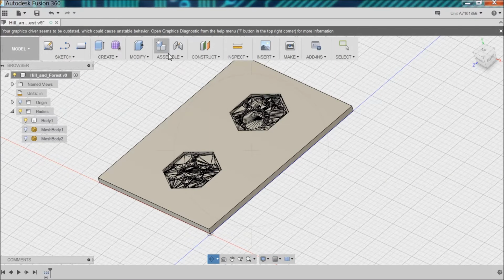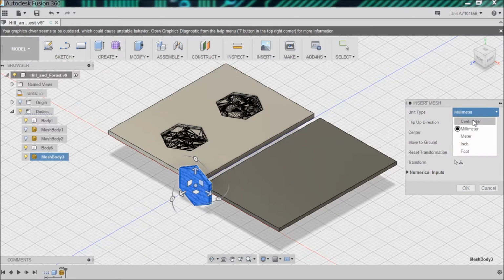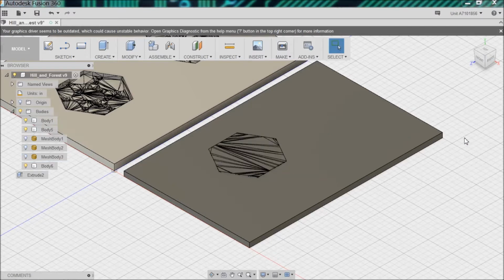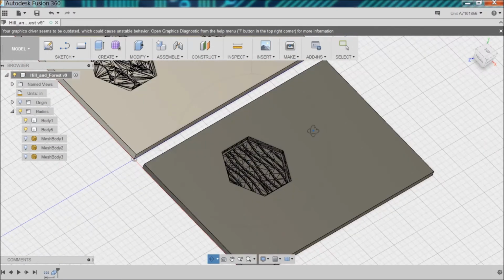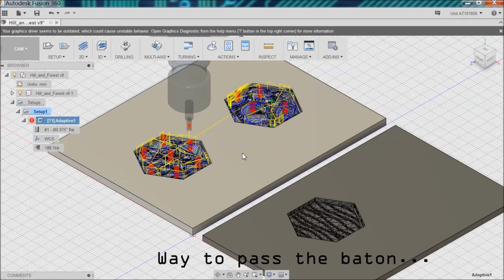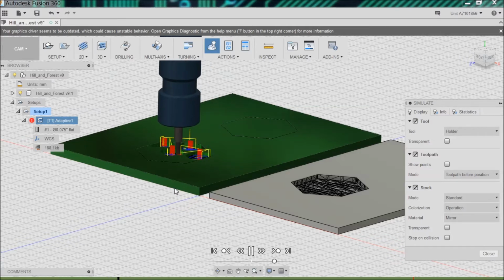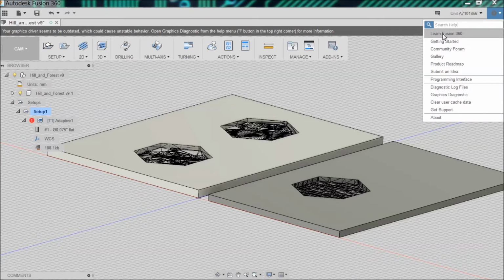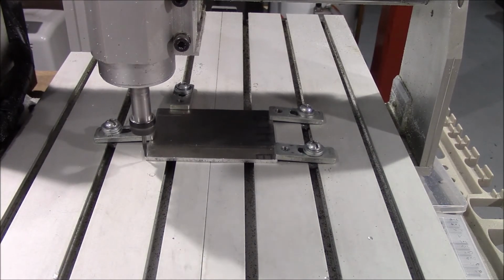Make Your Own "One-Part" Injection Mold - Fusion 360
This video details the process of creating the mold with FUSION 360 (free for hobbyists), engraving it out with an engraving machine, and injecting the part with a home-made injection molding machine.

The model used in the video was found on Thingiverse. It is part of a set called pocket tactics 3rd edition: